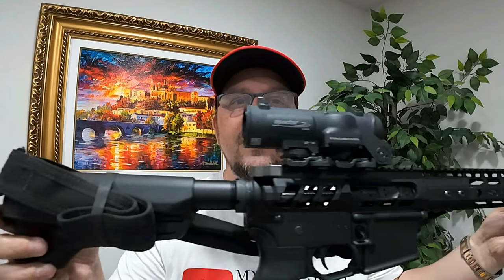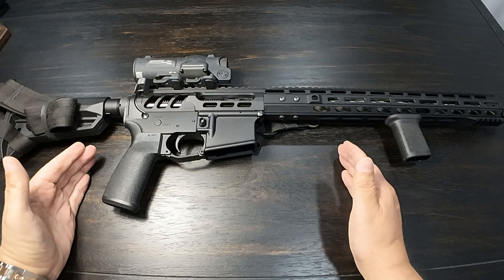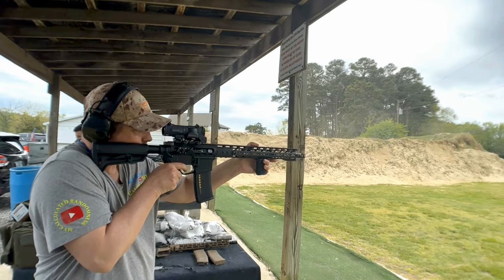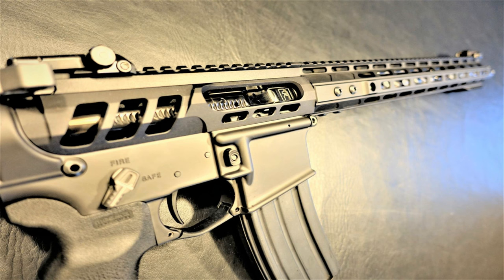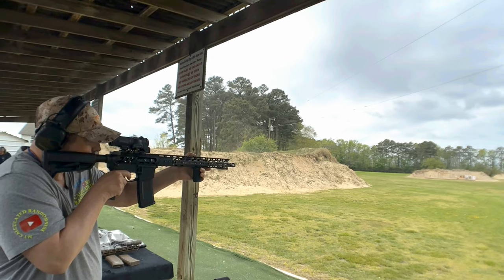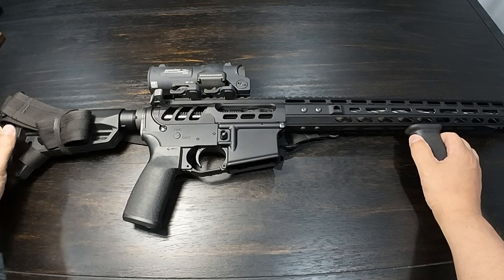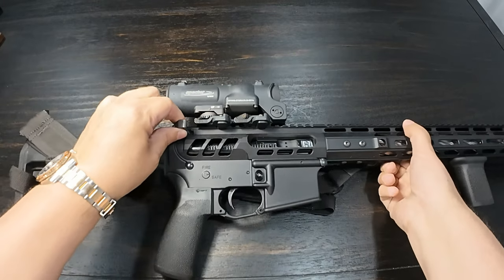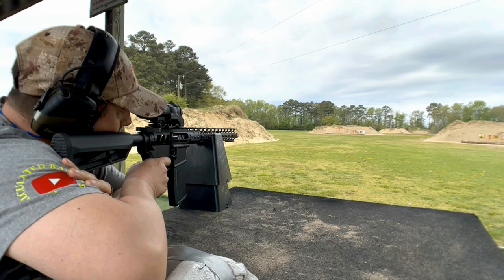Trijicon ACOG - RMR vs ELCAN SpecterDR 1x/4x | F1 Firearms AR-15 Update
Video Credit:  @foxfmlygarage3563